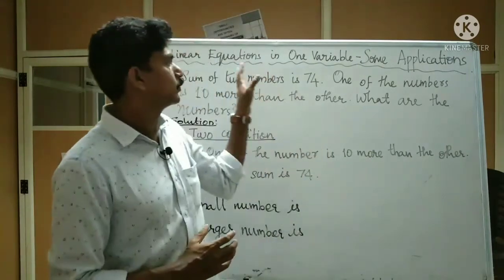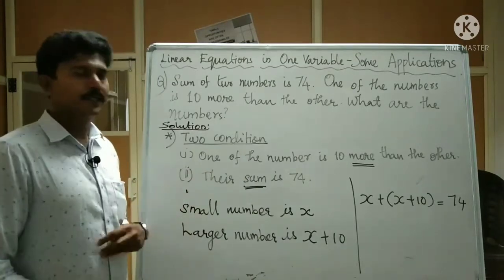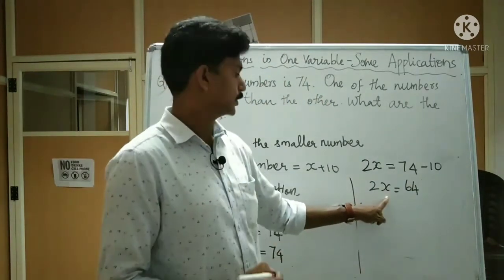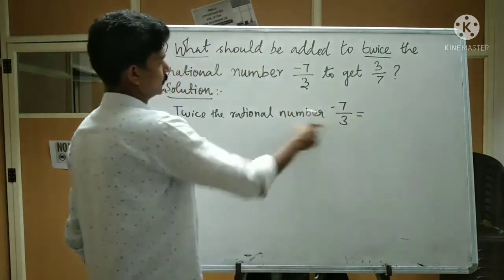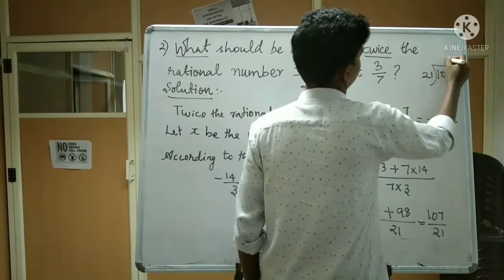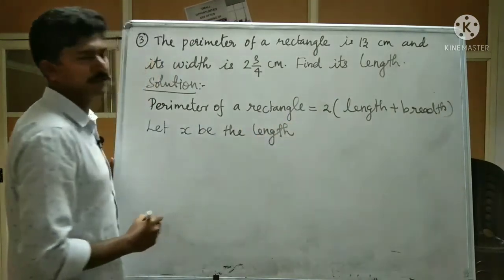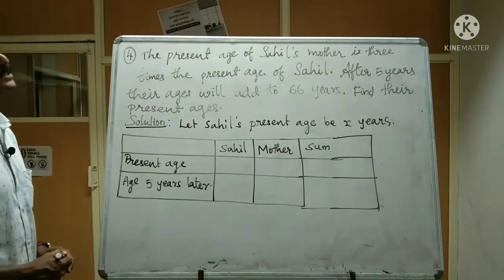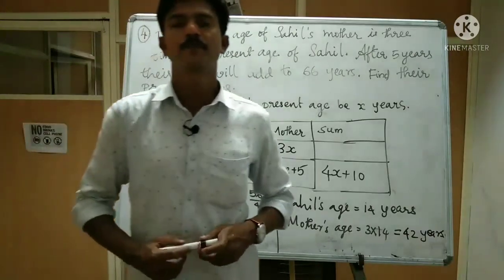CBSE CLASS 8 | MATHS | LINEAR EQUATIONS IN ONE VARIABLE | Part 2